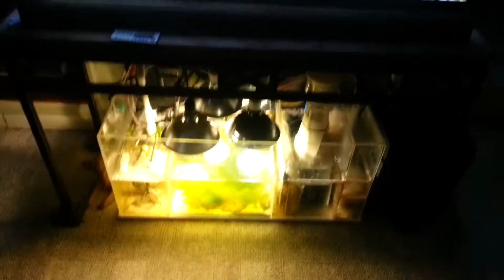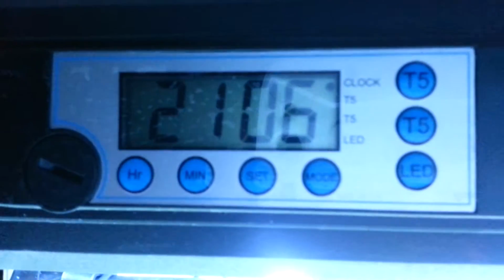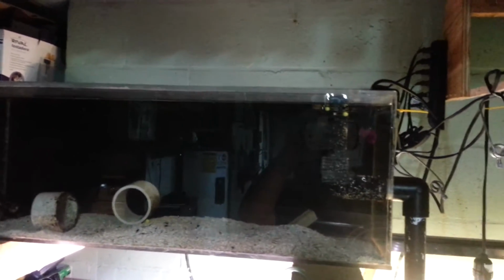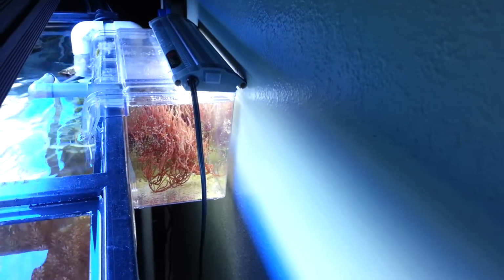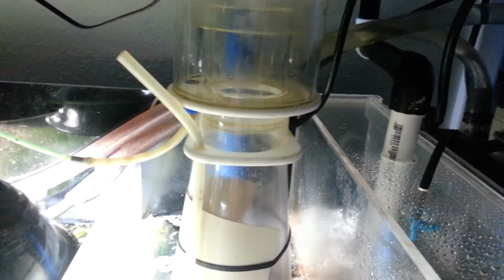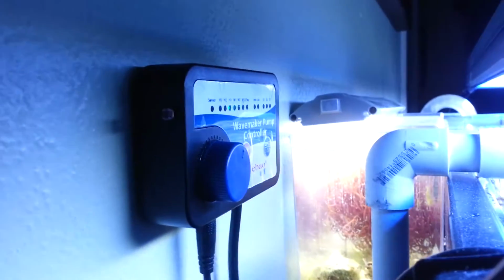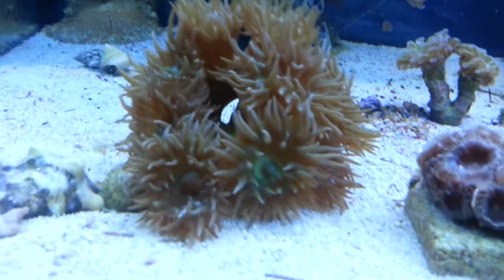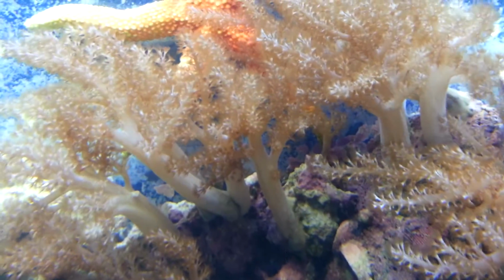My reef tank 1.5 years after start up